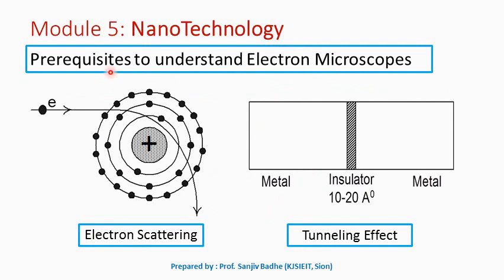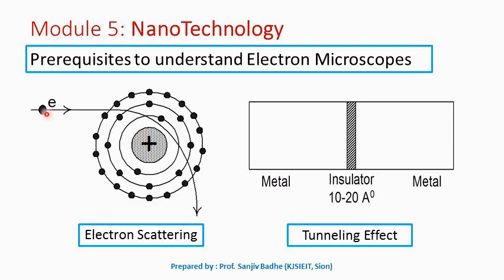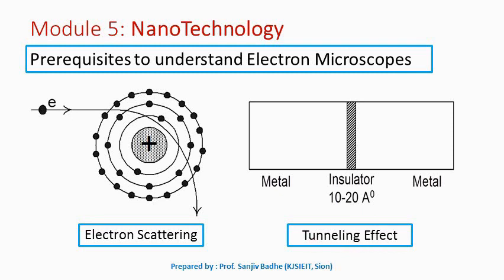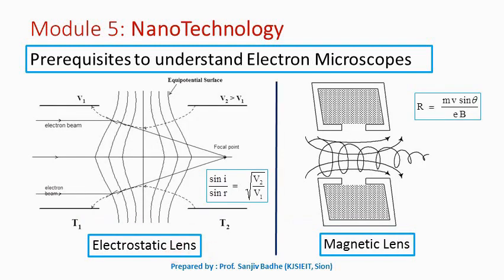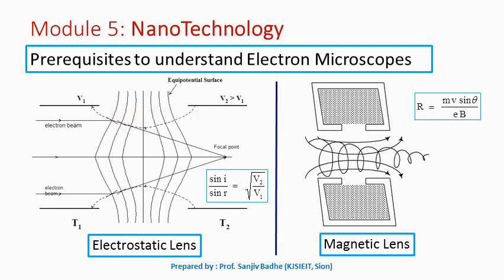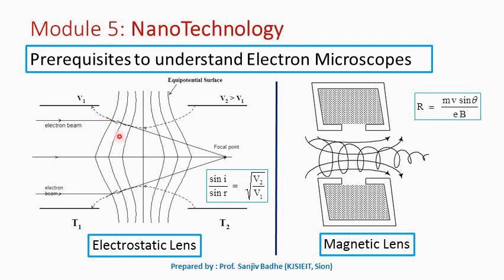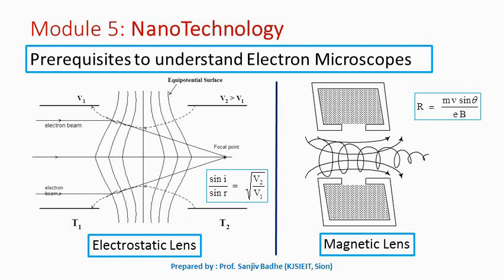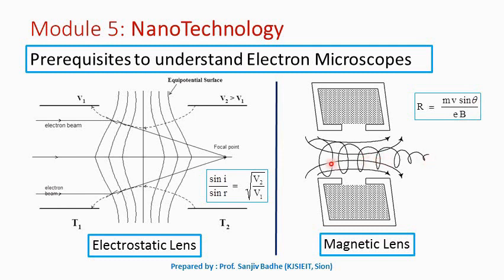Prerequisites : Electron Scattering, Tunneling Effect, Electrostatic and Magnetic lens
In this video. we will discuss some prerequisites like electron scattering, tunneling effect, electrostatic and magnetostatic focusing etc. required to understand the functioning of electron microscopes..